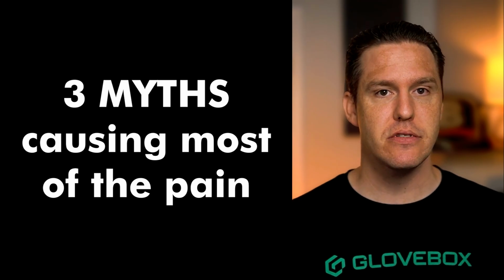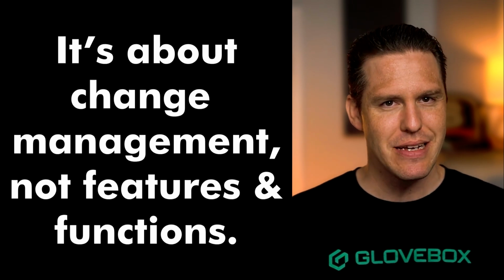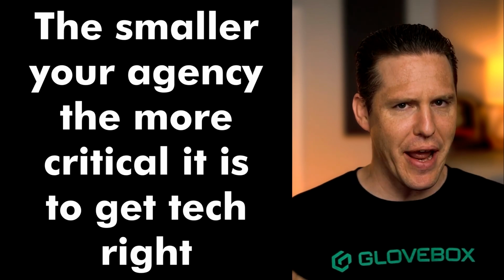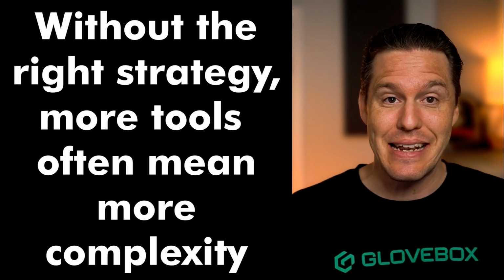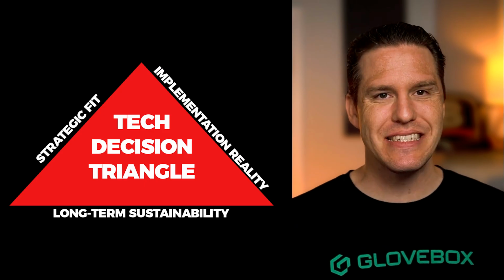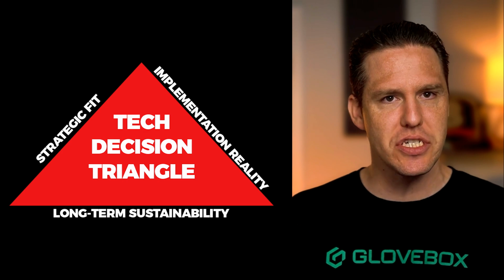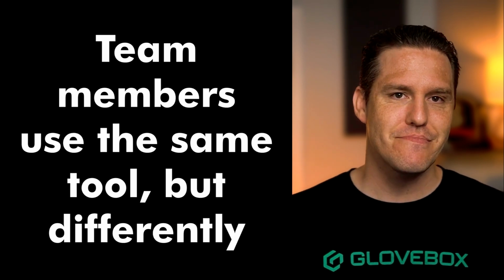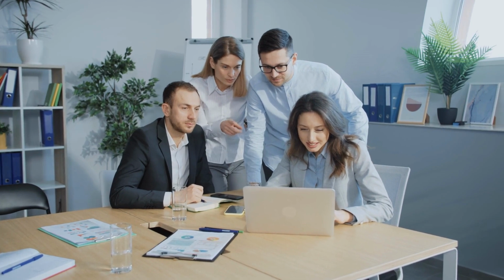Why Most Insurance Agency Tech Purchases Fail (And How to Avoid It)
This video is part 1 of a 3 part training series "The 90-Day Tech Rollout Blueprint Your Agency Needs to Steal"